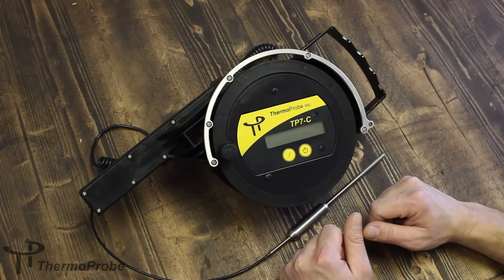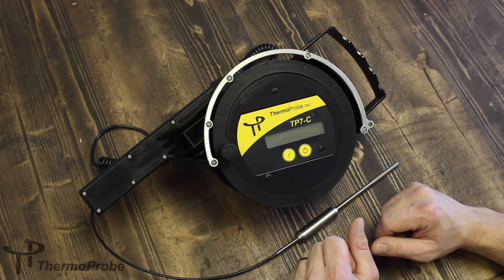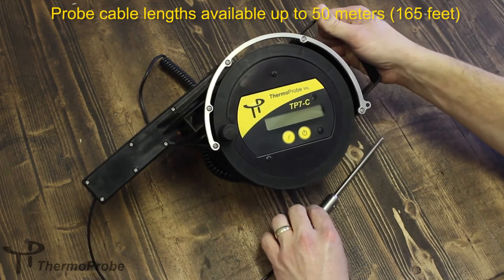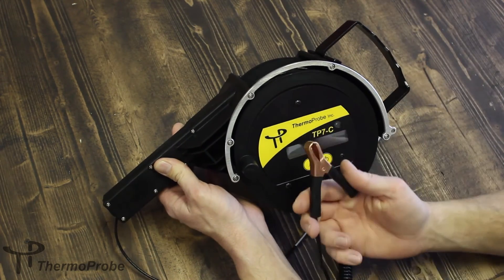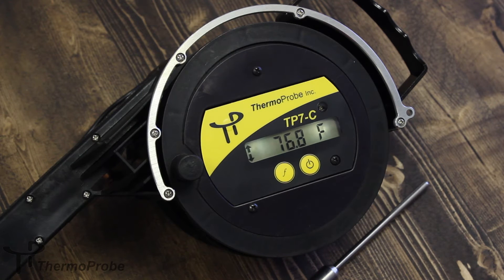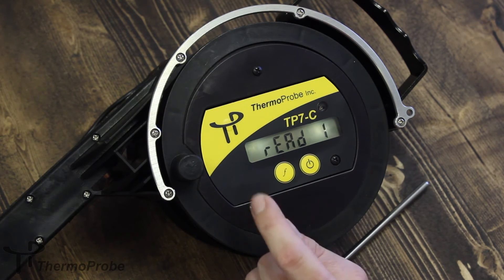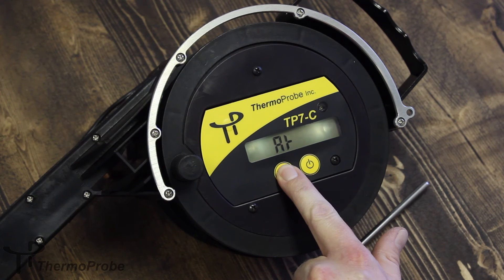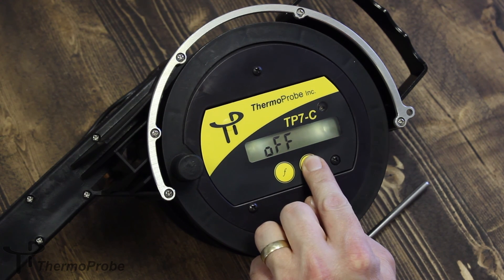Features for the ThermoProbe TP7 C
Intrinsically Safe Portable Petroleum Gauging Thermometer for Cargo Inspection in Hazardous Locations – Spool Design